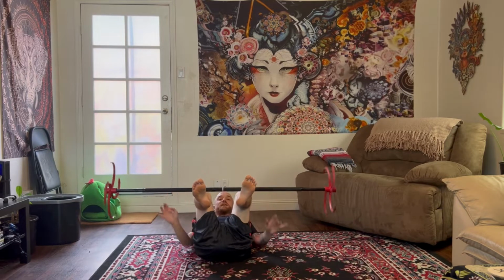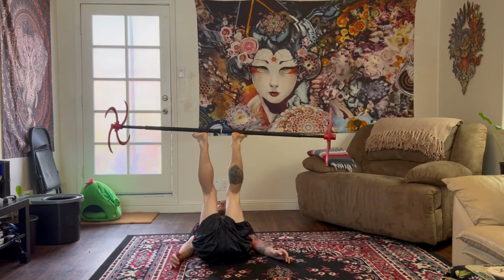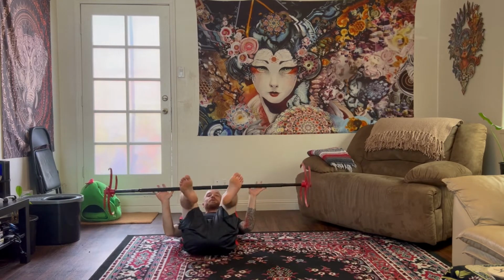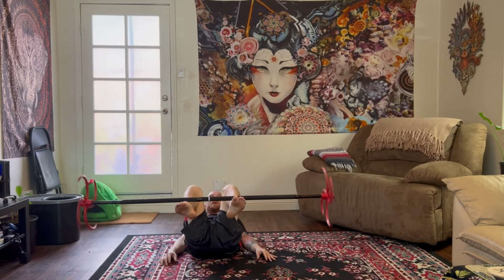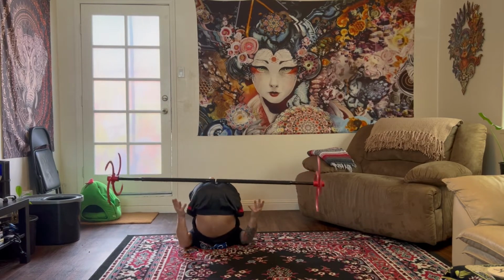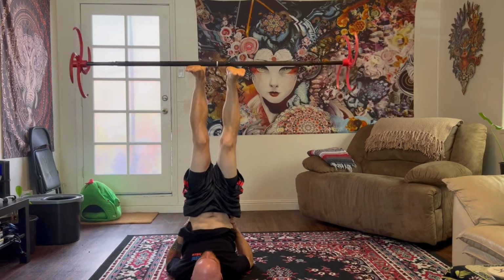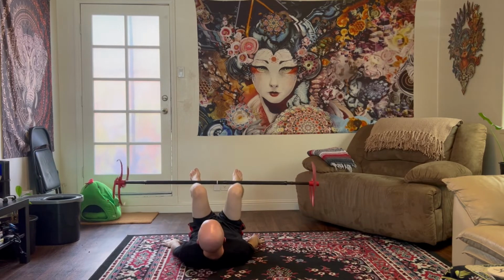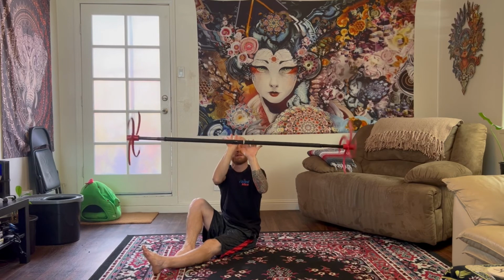Dragonstaff Tutorial: Shoulderstand Foot-Chi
Here's a tutorial for the
Shoulderstand Foot-Chi !
This trick is rooted in a yoga pose called Salamba Sarvangasana aka Shoulderstand.
I highly recommend practicing Halasana and Salamba Sarvangasana before practicing this trick with a dragonstaff .
Prereqs...